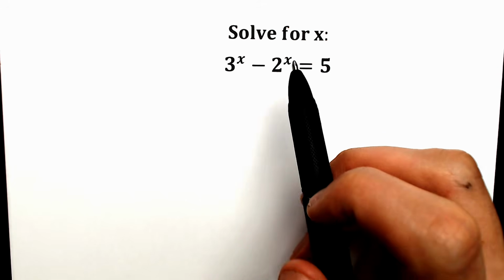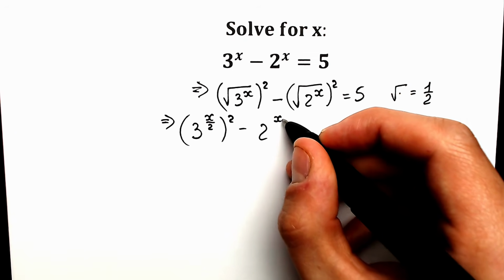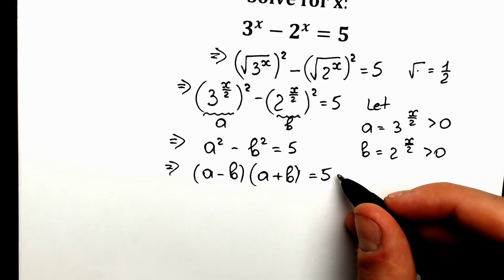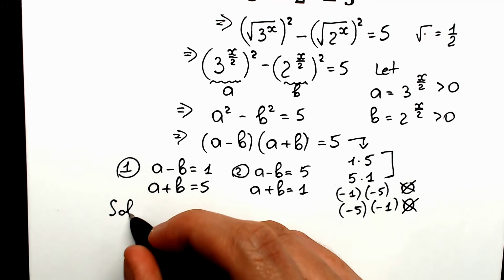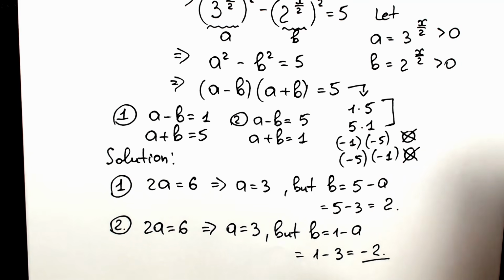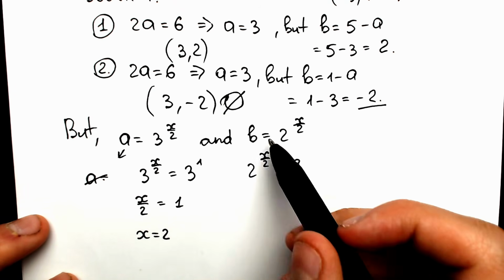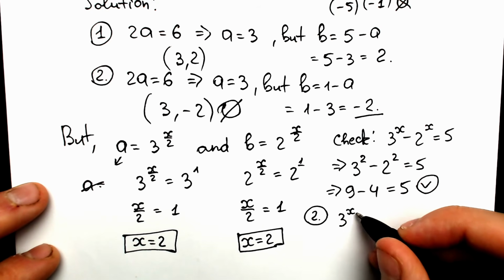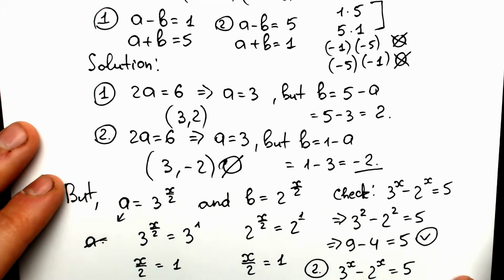Can You Pass Harvard University Entrance Exam?